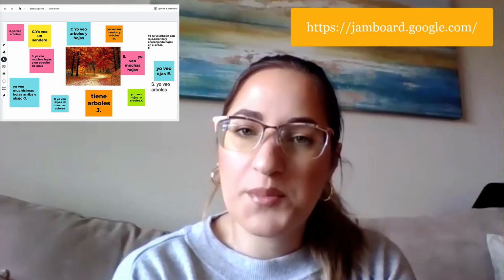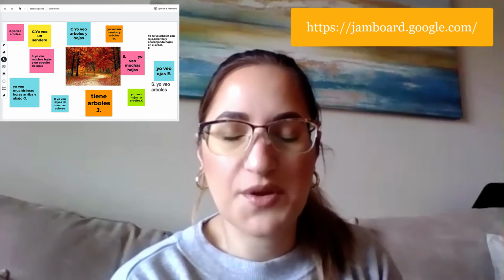"Using Pictorial Input Charts in Hybrid Instruction"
"Colorful pictures in gallery walk style or in Jamboard can activate students’ prior knowledge, assess students’ vocabulary, and engage all students in class discussions, especially at the beginning of each unit. In this lesson, an example using pictures regarding the four seasons is shared to illustrate how this activity can be implemented in face-to-face and online instructional settings. " By Micaela Bermudez, Speas Elementary

For Project EnACTeD Spring 2021 Showcase